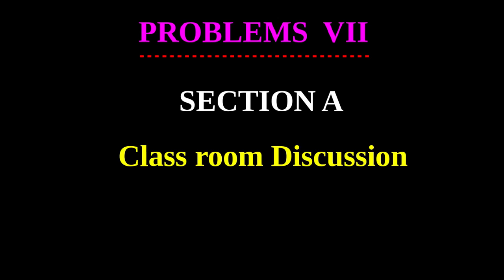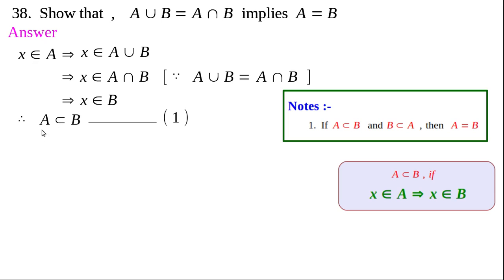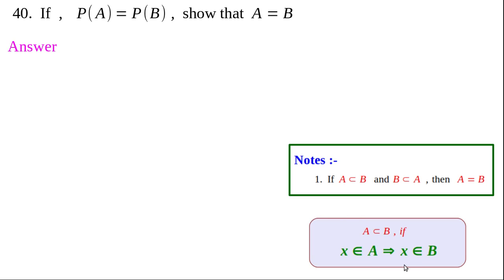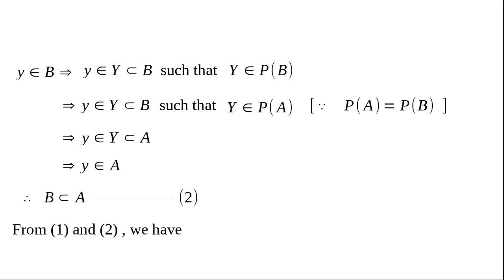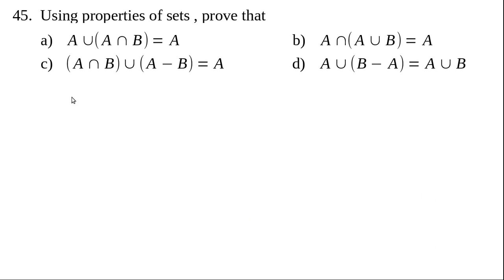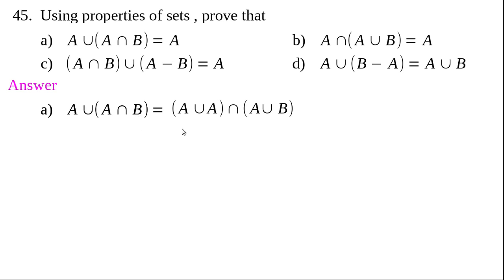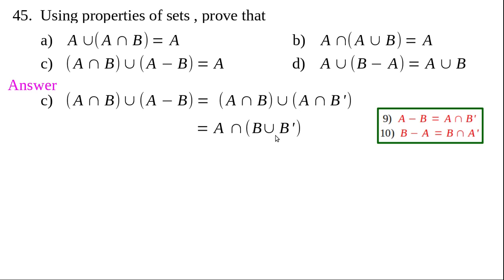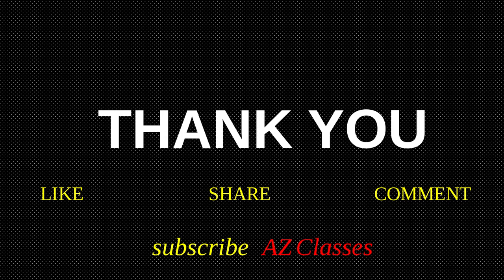Sets Class 11 Maths/Part 15/English/Miscellaneous Exercise Solutions Chapter 1 Maths /AZ Classes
This video is meant for plus one students to learn their first chapter of mathematics through an easy way.

The malayalam explanation of the same class for kerala students  is available through the given link.

Those who can't follow english explanation can also use the malayalam tutorial classes of the same chapter.

This section includes some problems relating properties of sets and also problems in Miscellaneous section of this chapter.

Here we shall discuss all problems relating to operation of sets in detail that may appear in the coming public examination.